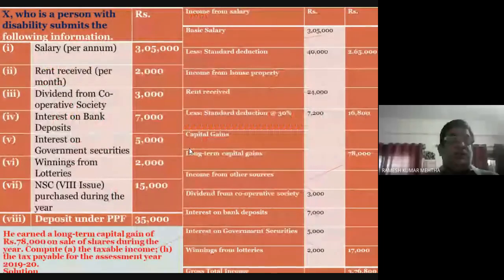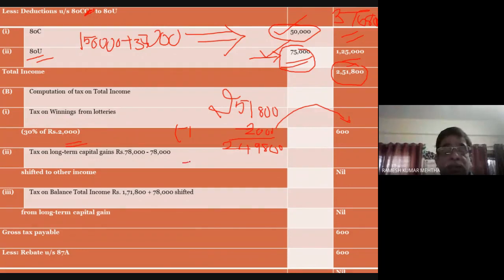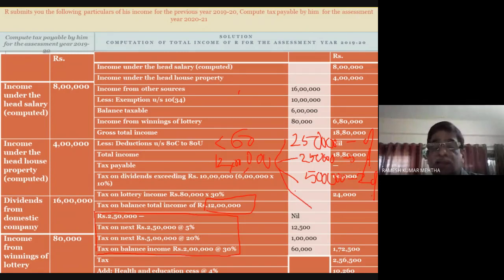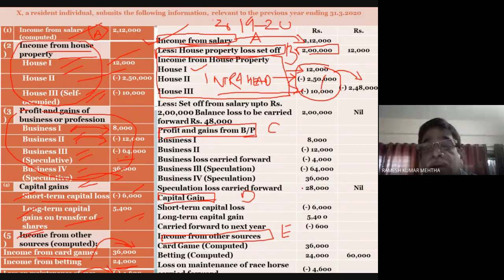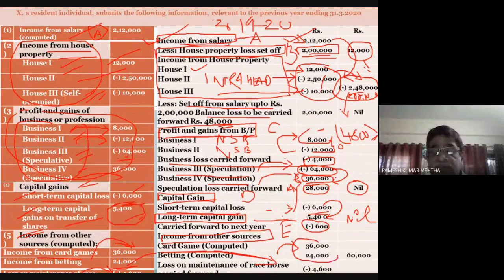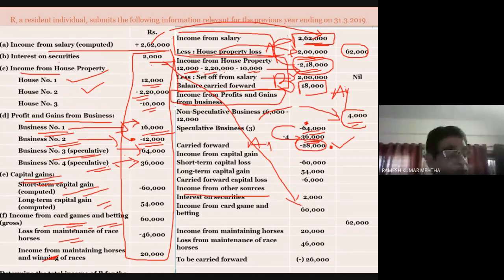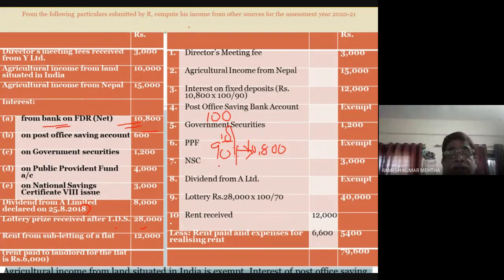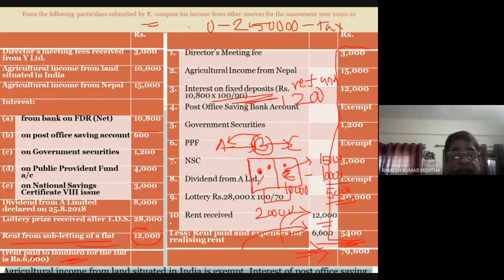DIRECT TAXATION 29 09 2020 NUMERICAL PROBLEMS WITH SOLUTION ON GROSS TOTAL INCOME